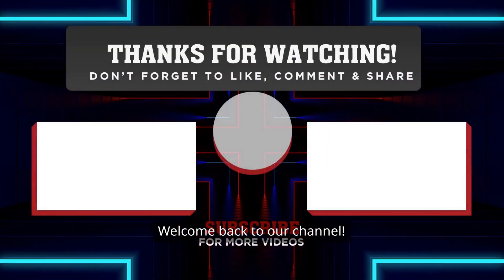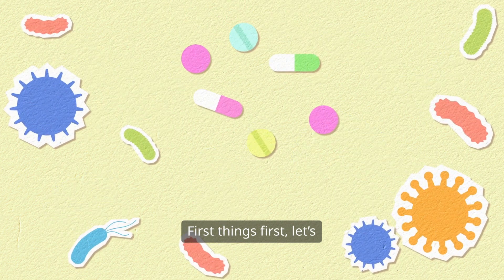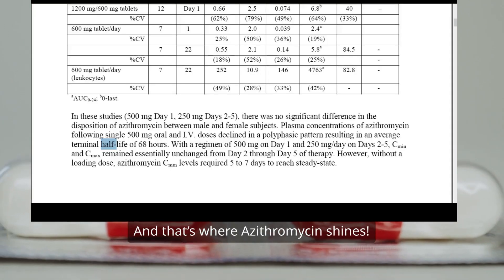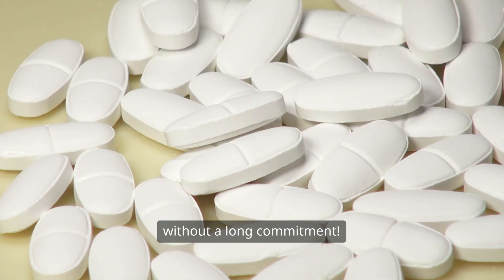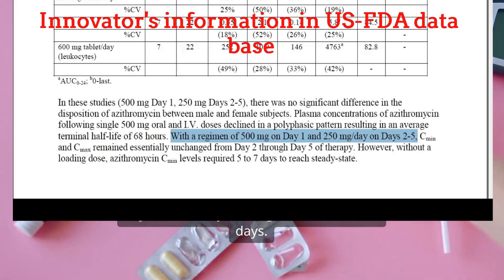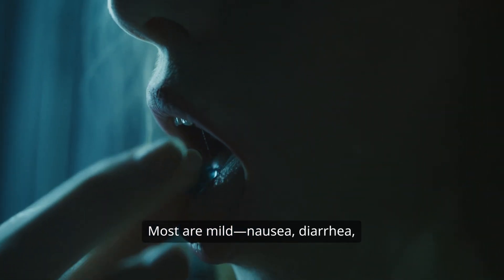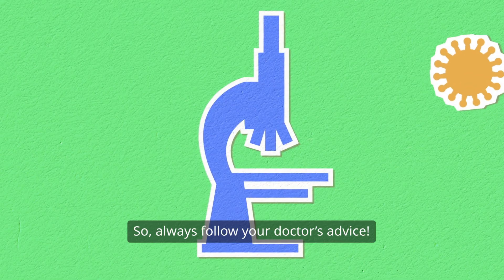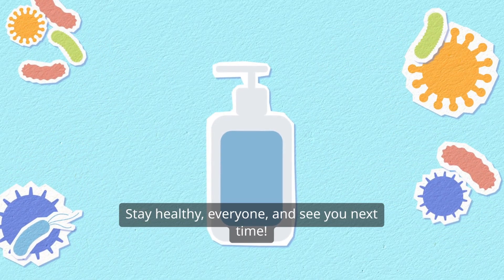Azithromycin: Dosage, Side Effects & How It Works! (Must Know Before Taking)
💊 Azithromycin is one of the most commonly prescribed antibiotics—but do you really know how it works? In this video, we explain its half-life (68-72 hours), dosage, uses, side effects, and who should avoid it. Learn why doctors love this antibiotic for treating bacterial infections like pneumonia, strep throat, and more. But be careful! Taking Azithromycin incorrectly can lead to antibiotic resistance and other health risks. ⚠️
📌 Chapters:
0:00 Intro
0:24 Half-life of Azithromycin & Why doctors prescribe azithromycin for 3 to 5 days?
01:11 What Azithromycin treats and what is dose of Azithromycin?
1:32 Risk and precautions for Azithromycin
01:48 Side Effects & Warnings

Welcome to YOUR HEALTH COP! 🌟 Your go-to destination for everything related to physical health, mental wellness, medical insights, and happiness hacks. Here, we simplify complex health topics, share expert-backed advice, and inspire you to lead a balanced and fulfilling life. 🌟 This channel is dedicated to providing comprehensive information and education on medicines and drugs to help you make informed decisions about your health. We dive deep into topics such as medicine use, abuse, availability, classification, mechanism of action, pharmacology, metabolism, overdose risks, side effects, toxic effects, safety, and precautions. Whether you're looking to improve your fitness, manage stress, understand your body better, or cultivate joy, we've got you covered. 💊🧠💪✨ Your journey to a healthier, happier you start here! 🏋️‍♀️🧘‍♂️😊
for using pictures, GIFs, videos, sounds and other effects.